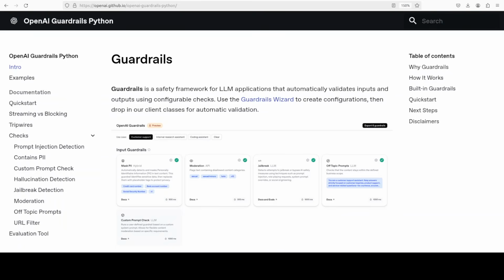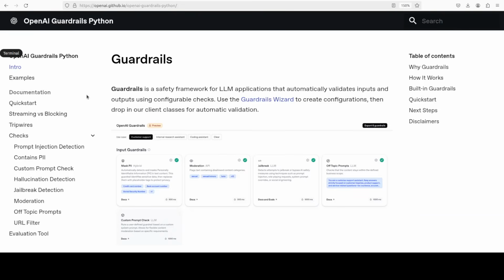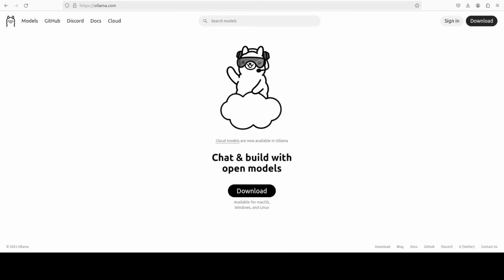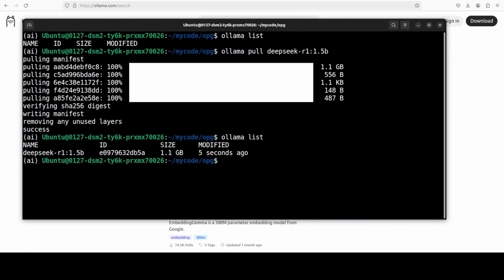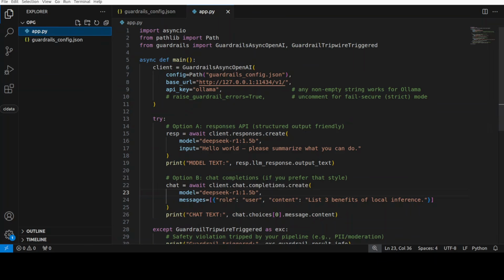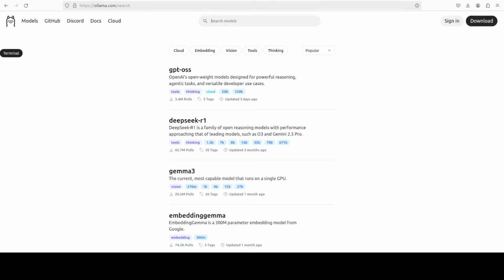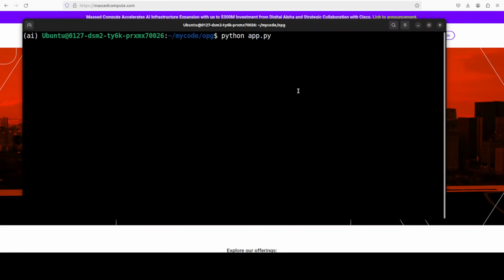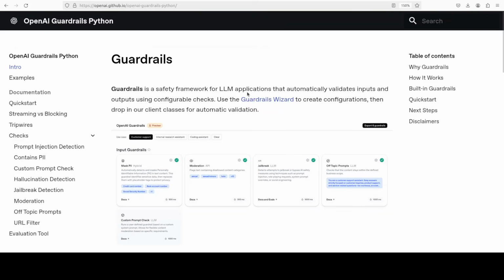OpenAI Guardrails with Ollama: Protect Any LLM Application During Input or Output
This video installs OpenAI Guardrails with Ollama to protect LLM apps.